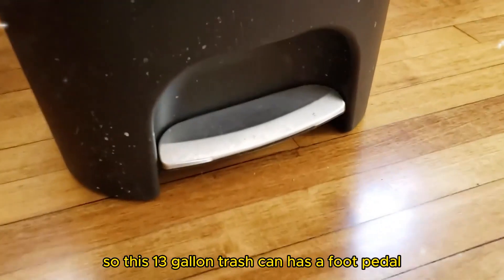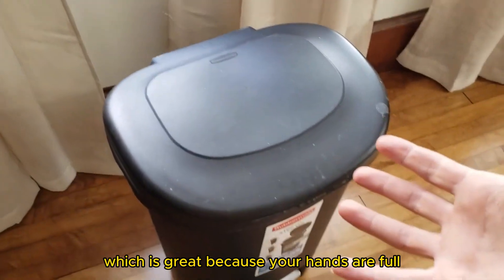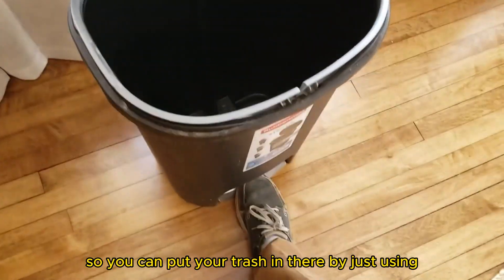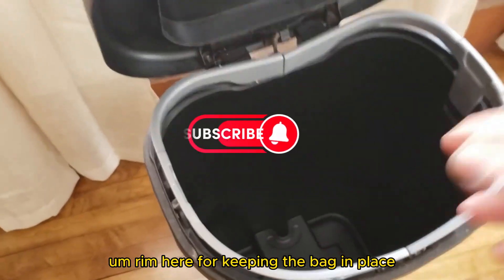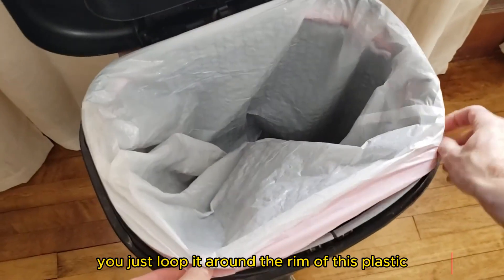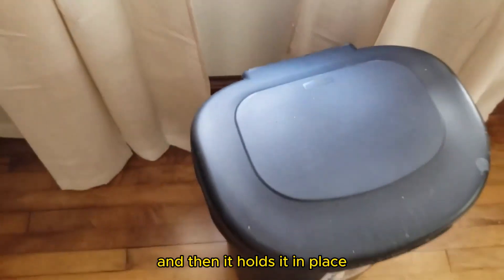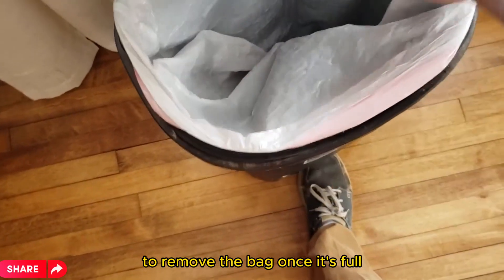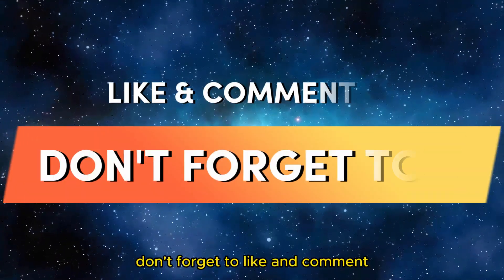Rubbermaid Classic Step On Trash Can with Lid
Blog Review :

Rubbermaid Classic Step-On Trash Can with Lid, 13-Gallon, Black, Easy Clean Wastebasket for Home/Kitchen/Bedroom/Office

HANDS-FREE PEDAL: Long-lasting pedal stands up to daily use and removes the need to touch the lid during waste disposal to keep hands clean.
DURABLE DESIGN: The seamless construction and strong resin material make the container easy to clean and long-lasting.
LINERLOCK TECHNOLOGY: LinerLock bag arms secure the trash bag to the rim of the can to prevent the bag from slipping.
PERFECT FOR ANY ROOM IN THE HOME: Rubbermaid's timeless designs are perfect for any room in the home, be it the kitchen, laundry room, bathroom, or nursery.
MADE IN USA: Recognized as a “Brand of the Century”, Rubbermaid is one of only 100 companies named as having an impact on the American way of life. Rubbermaid waste products are proudly designed in Huntersville, NC and manufactured in Winfield, Kansas.

Rubbermaid classic step on trash can with lid instructions,
Rubbermaid classic step on trash can with lid installation,

Cute Kitchen Shop kitchen product reviews base channel. This channel regularly uploads kitchen product review videos.
cute kitchen shop,
cute kitchen items,
cute kitchen appliances,
cute kitchen accessories,
cute kitchen accessories shop online,
cute coffee shops hells kitchen,
kitchen,
kitchen toy,
toys,
cute kitchen,
kitchen tips and tricks,
cute kitchen items toca boca,

kitchen designs,
small kitchens ideas,
kitchens ideas,
ideas for a kitchen,
ideas kitchen,
kitchen ideas,
kitchen design ideas,
play kitchen,
kitchen decorating ideas,
kitchen minecraft,
minecraft kitchen,
kitchen small,
kitchens small,
small design kitchen,
small kitchen,
small kitchen design,
small kitchen designs,
toy kitchen set,
kitchen ideas minecraft,
minecraft kitchen ideas,